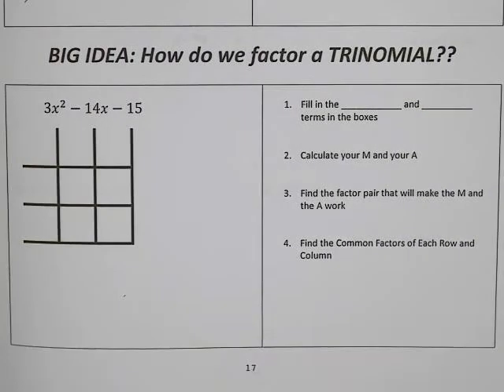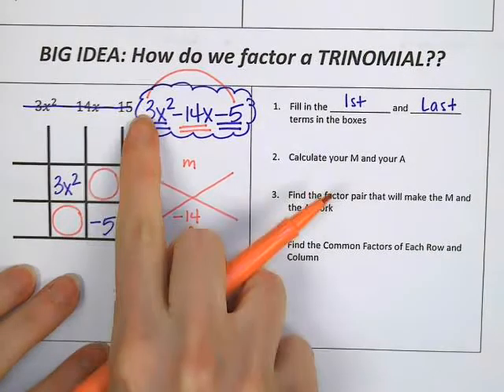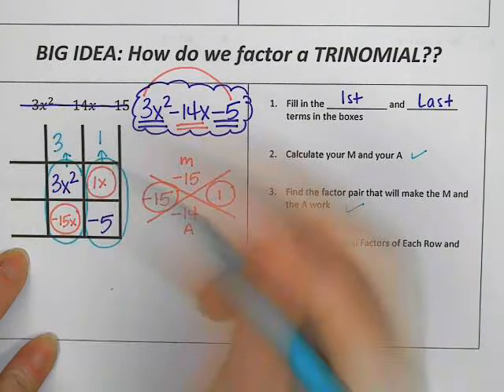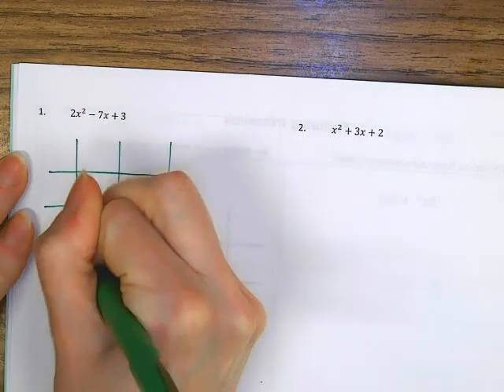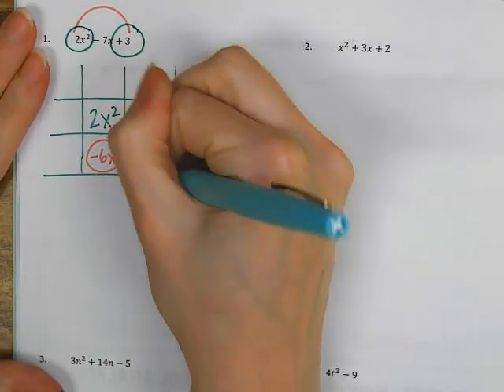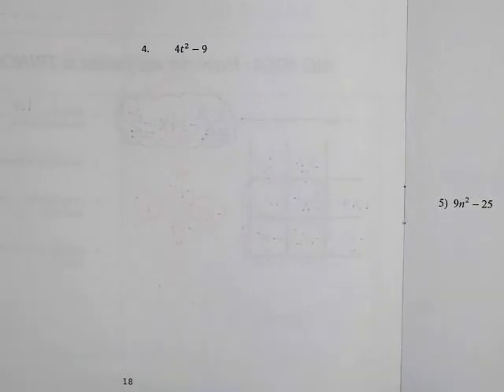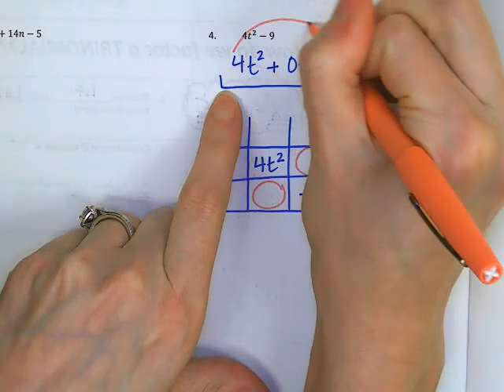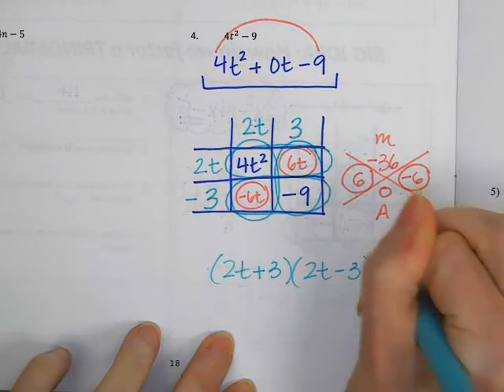Factoring Trinomials Video Notes